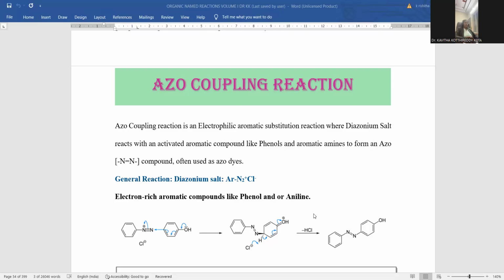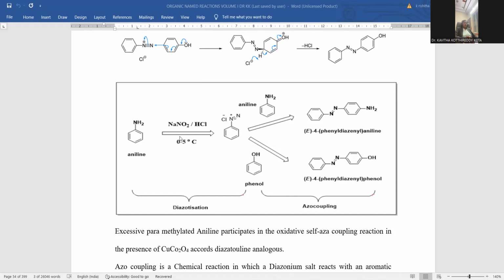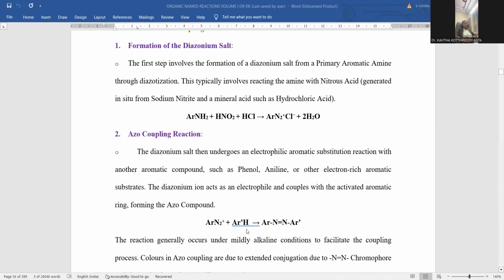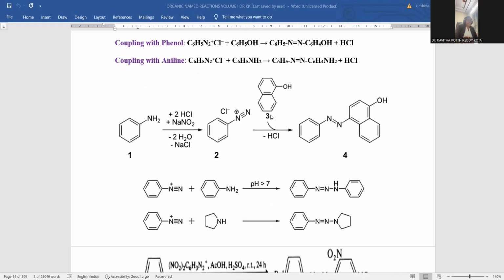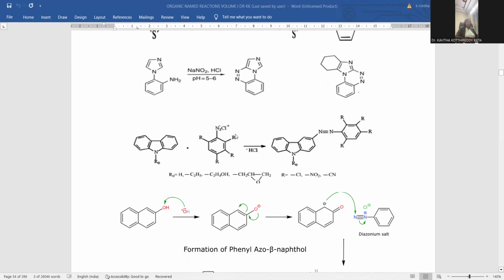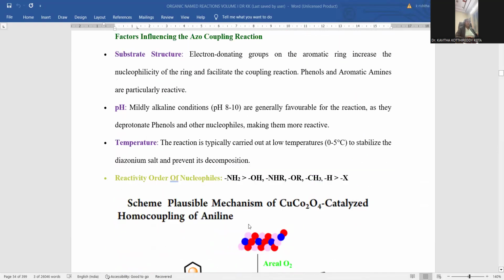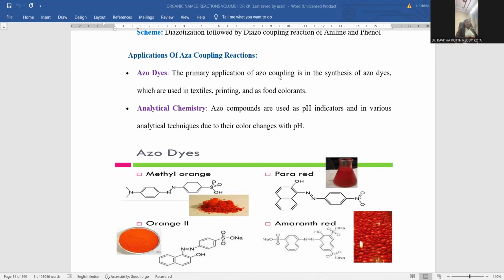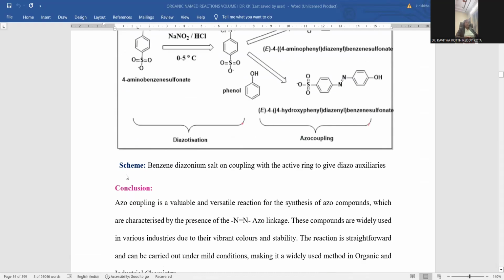AZA COUPLING REACTIONS-ORGANIC NAMED REACTIONS